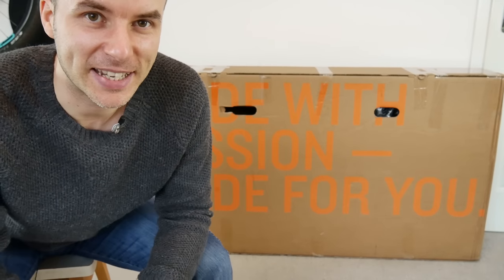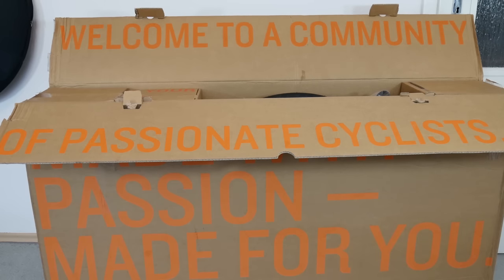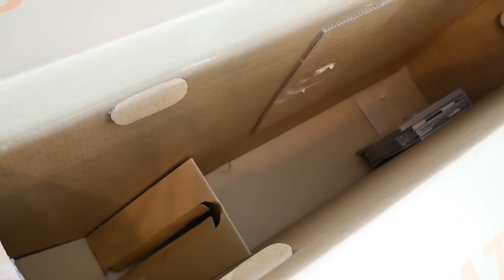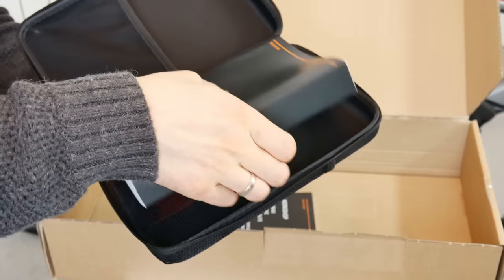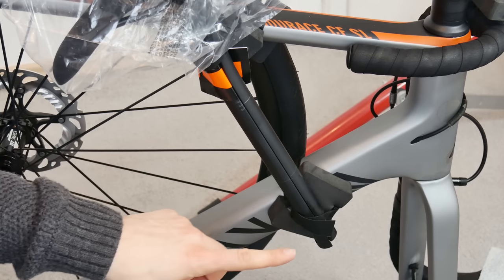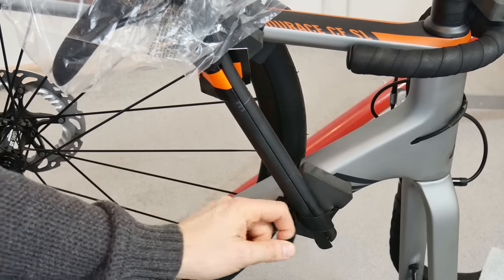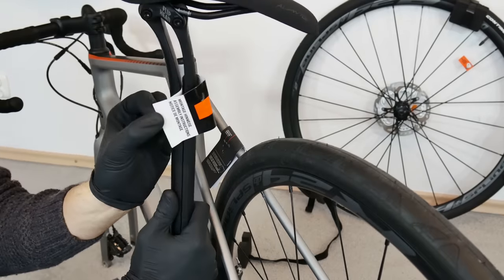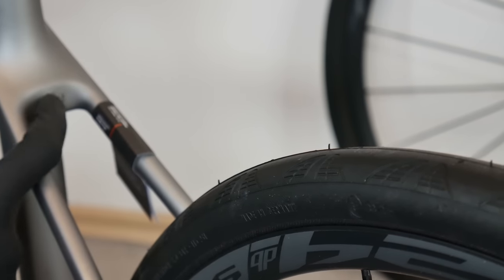New Road Bike Unboxing And Installation. Canyon Endurace CF SL Disc 9.0